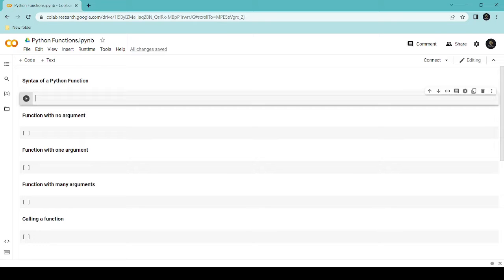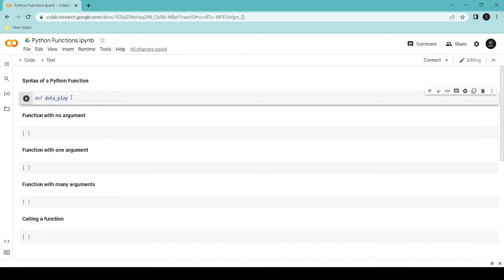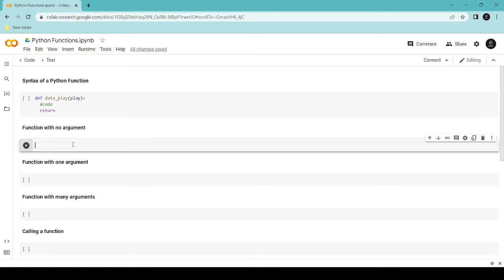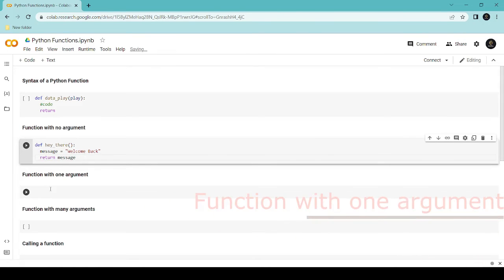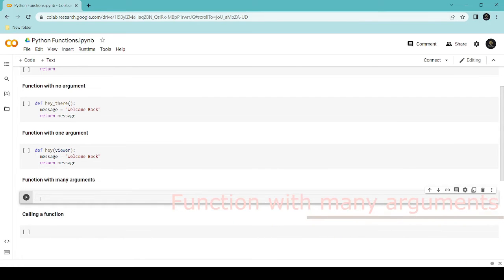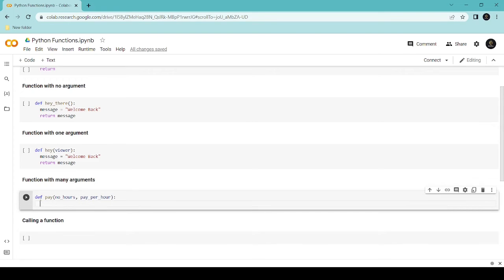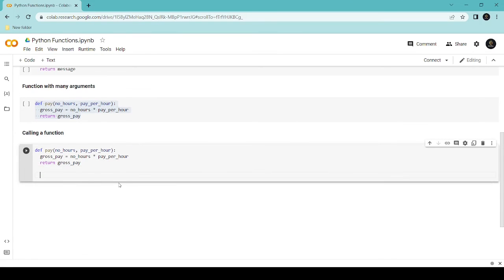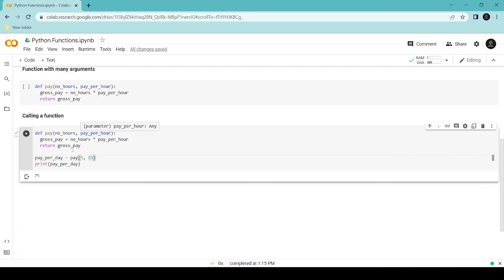Introduction To Python | Python Functions: How To Create Your Own Custom Functions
As part of our Introduction to Python series, we have created this video to help you understand how you can create your own custom functions.

Link to GitHub Code: shorturl.at/hDHRT